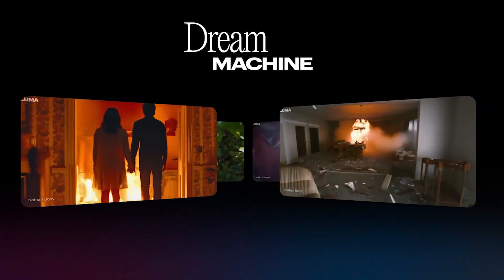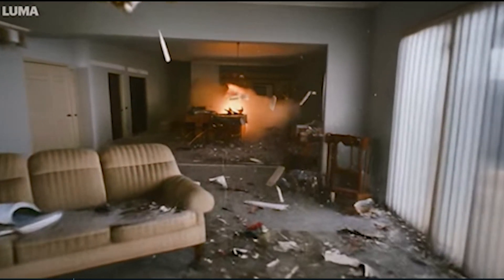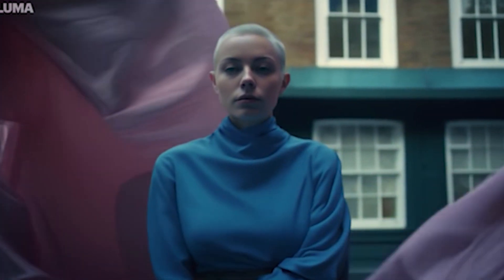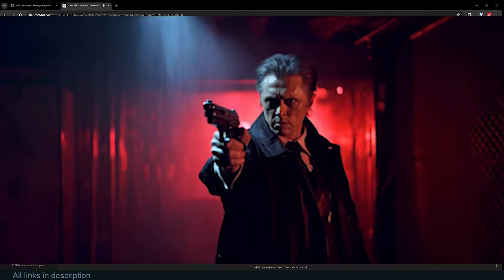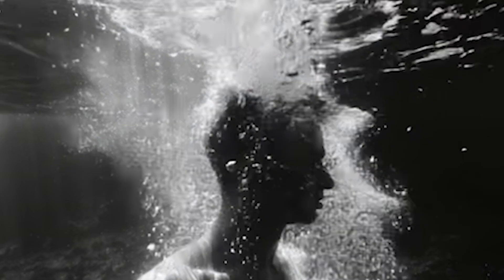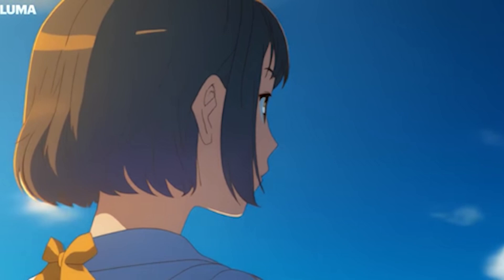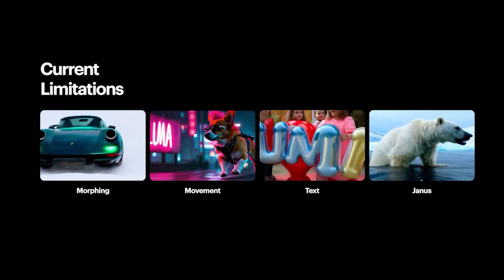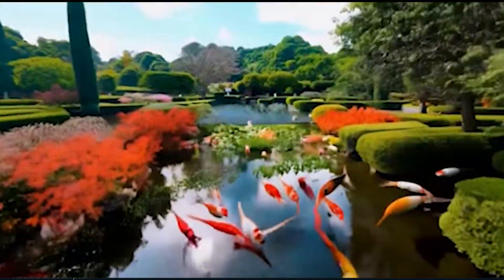OPEN Ai SORA video generator free alternative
Downloads:
texture folders: